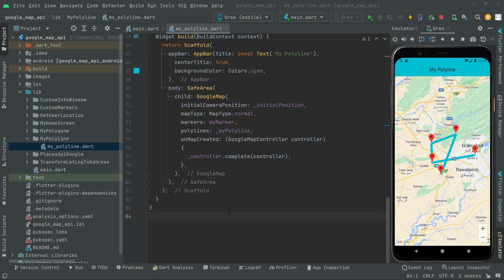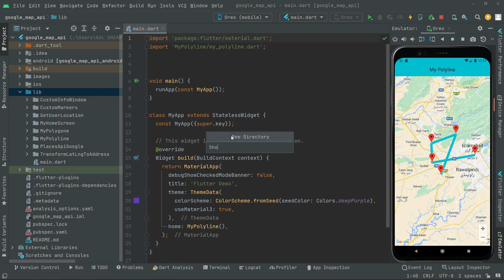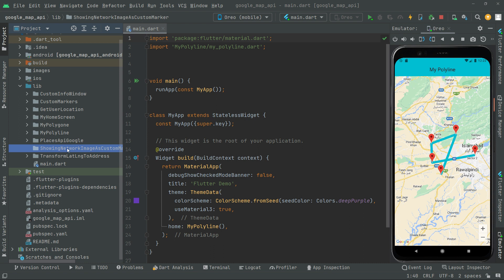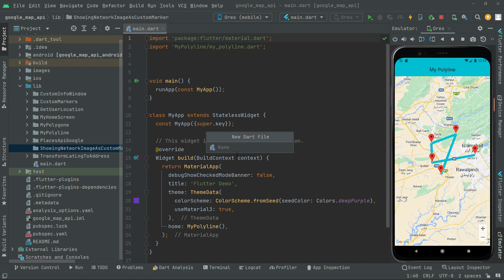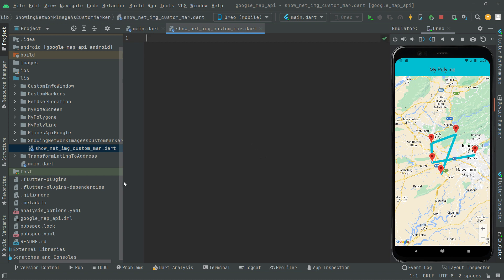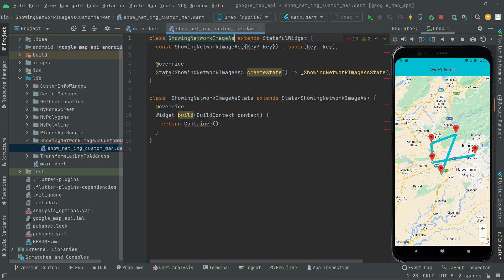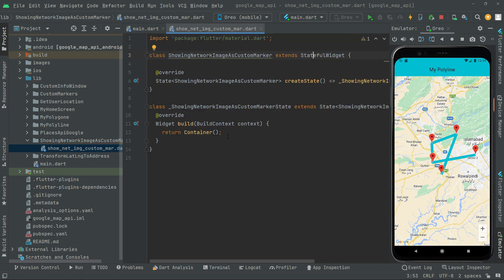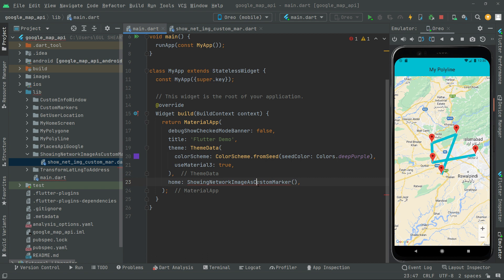Google Map Custom Image as Marker | Flutter Google Maps Tutorial